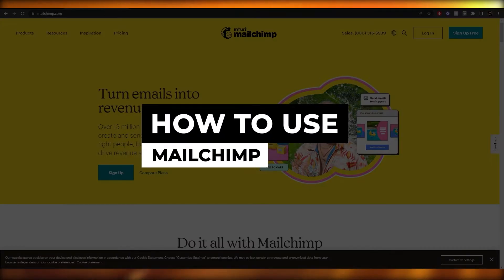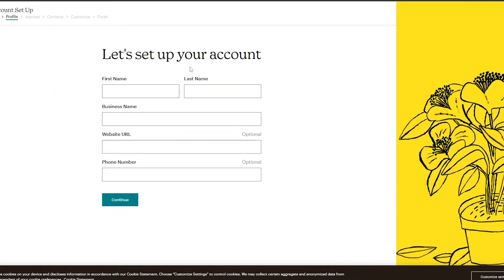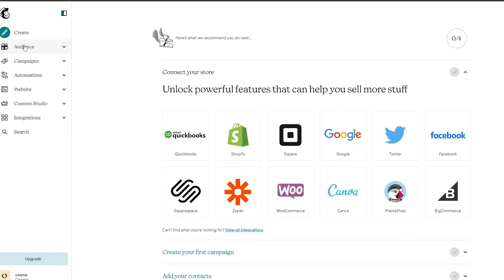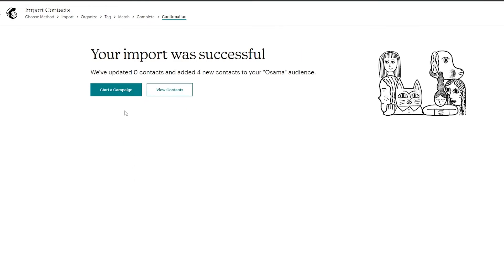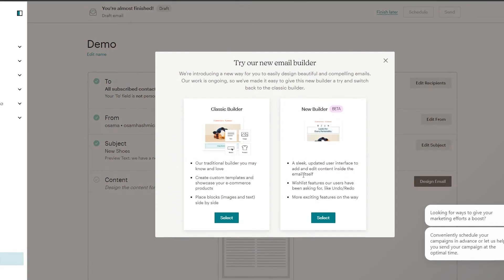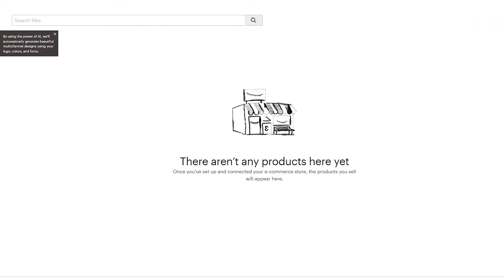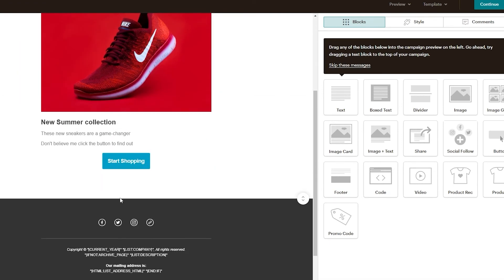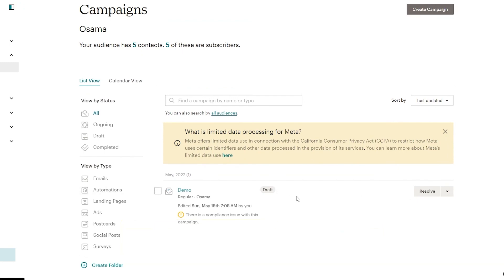How To Use Mailchimp To Send Bulk Emails (2025)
In this video I show you How To Use Mailchimp To Send Bulk Emails. This is super easy and learn do it in no time by following this helpful tutorial.